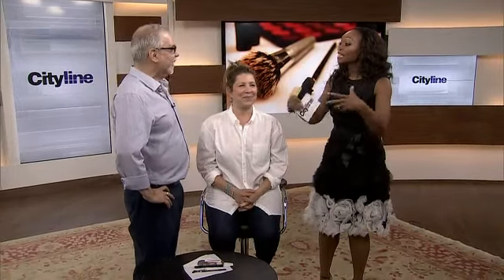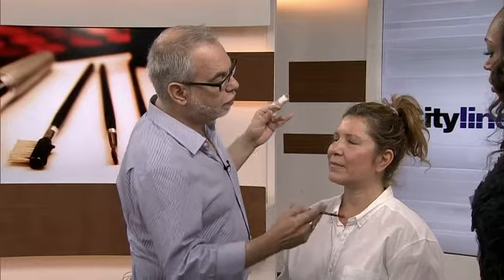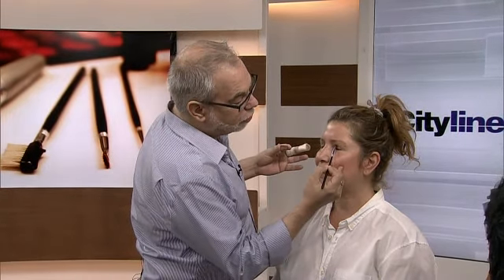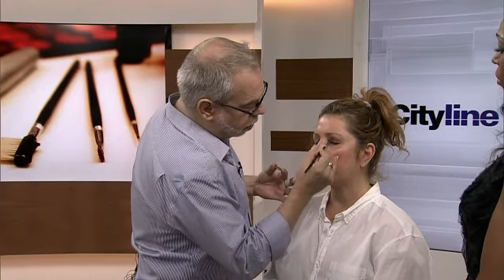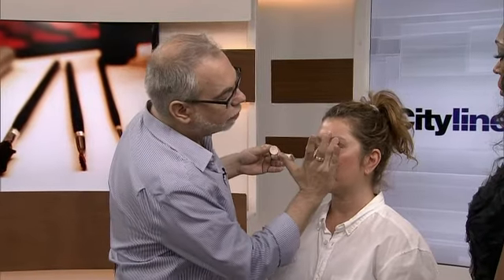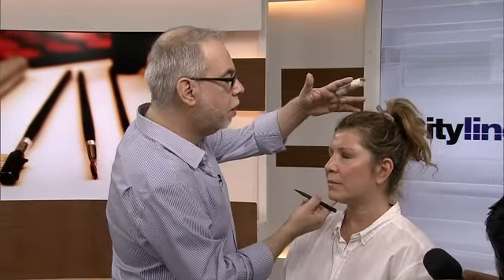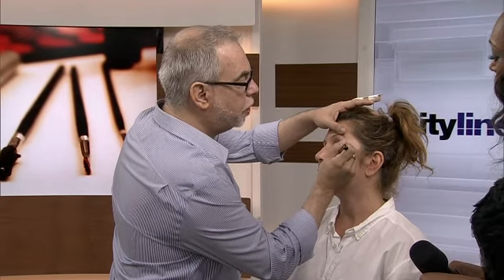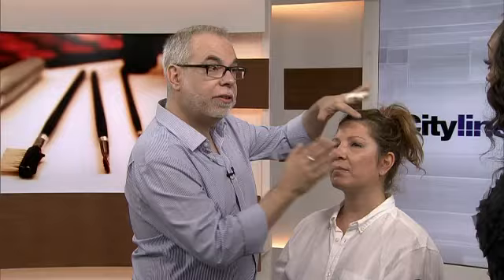How to apply makeup to hooded eyes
Dino Dilio teaches us how to best apply makeup for the hooded eye shape.